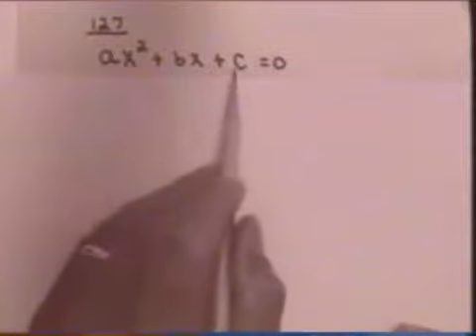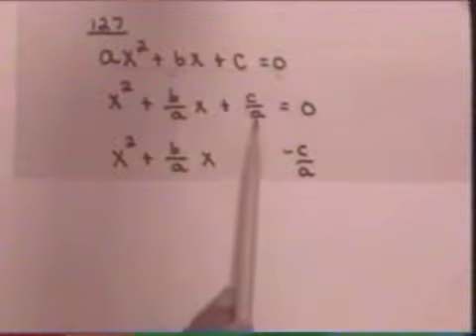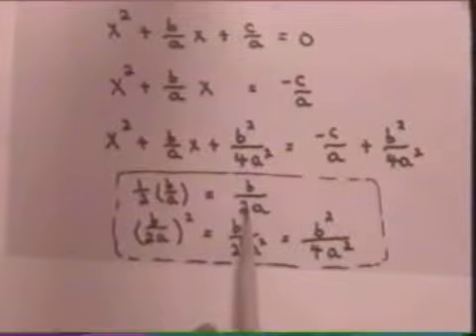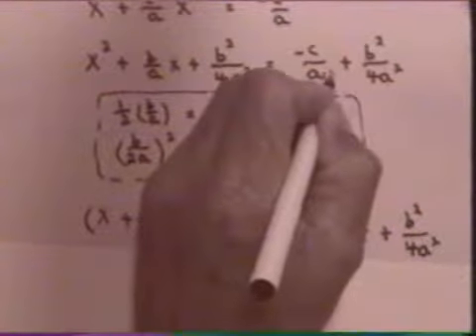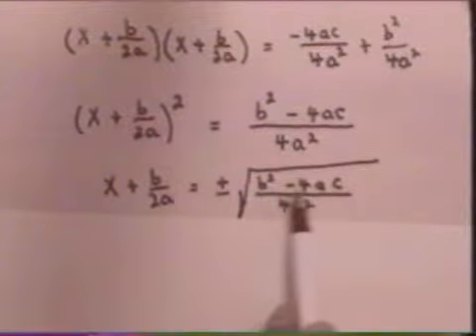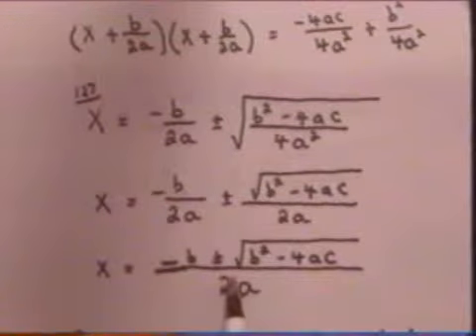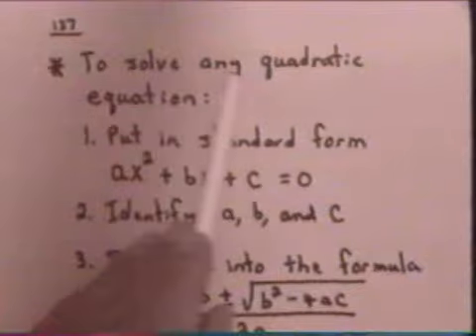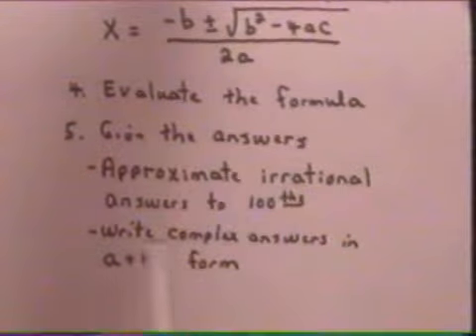Quadratic Equations: Quadratic Formula Pt1